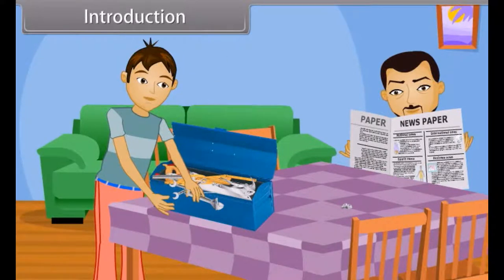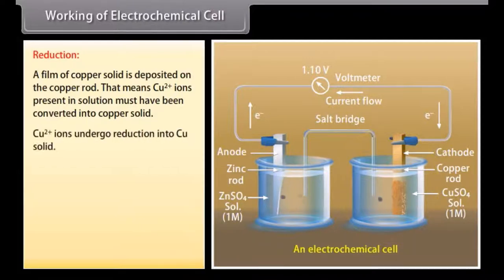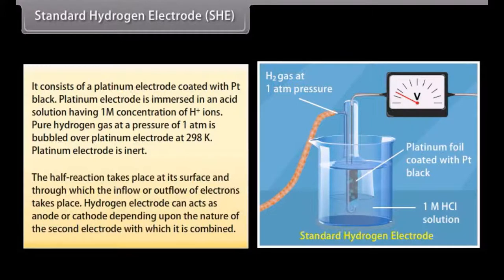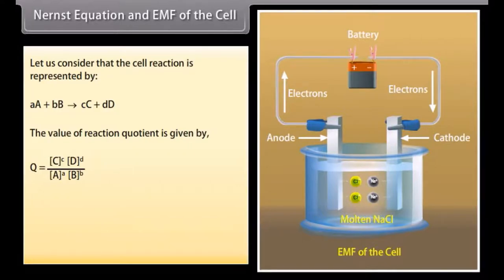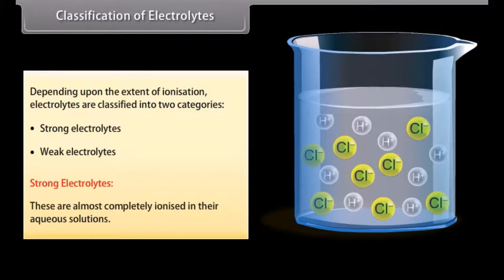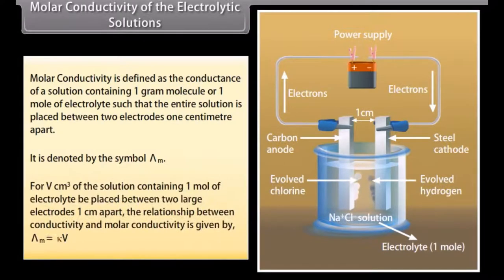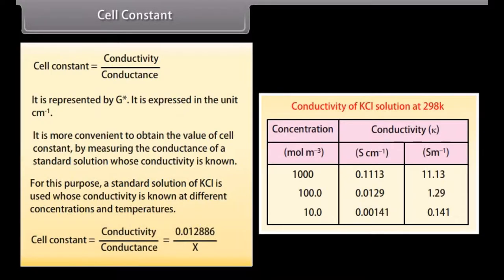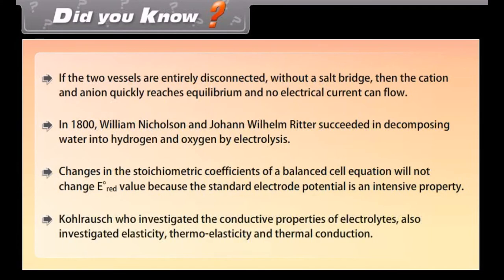CBSE Class 12 || Chemistry || Electrochemistry || Part-I || Animation || in English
CBSE Class 12 || Chemistry || Electrochemistry || Part-I || Animation || in English @digitalguruji3147

class 12 chemistry ncert line by line explanation electrochemistry